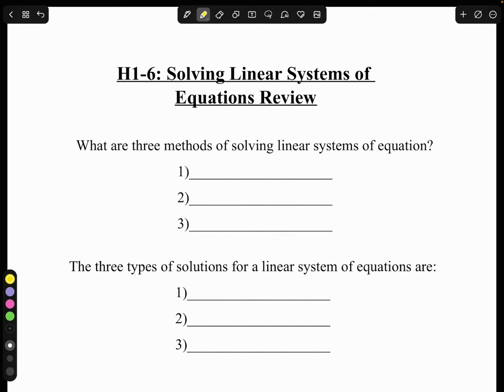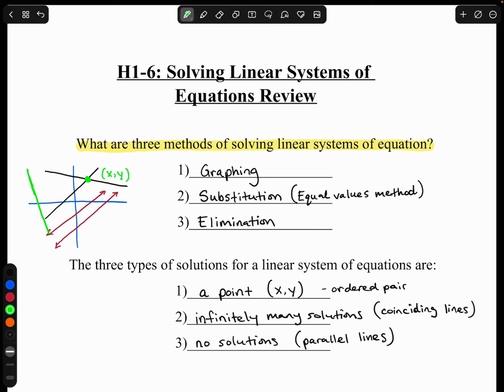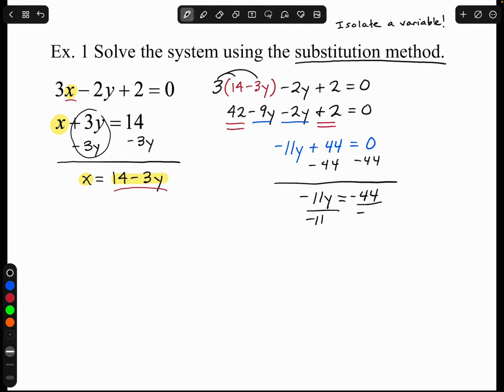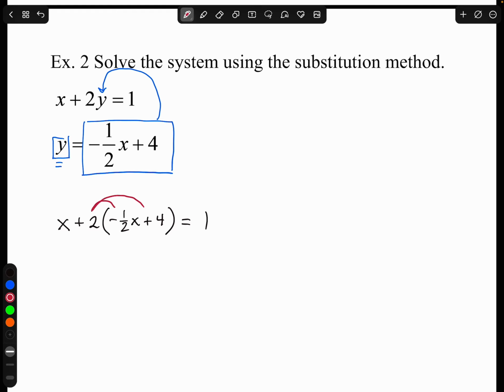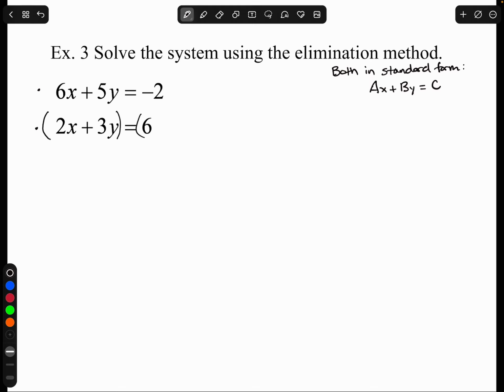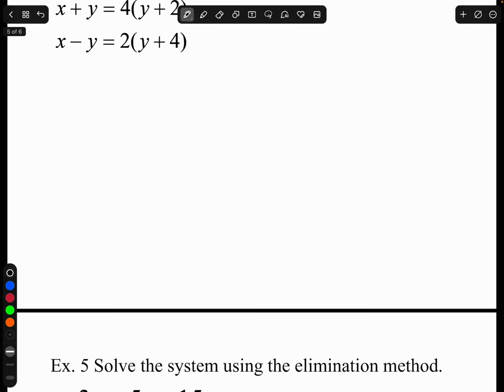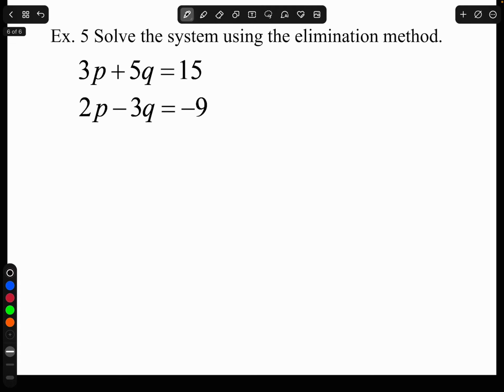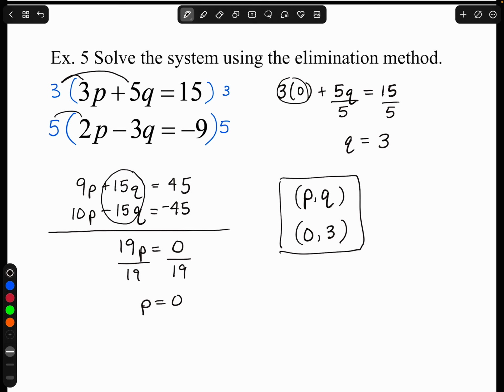HA2 H1-6 Solving Systems of Linear Equations Review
Substitution and elimination (updated 2025)